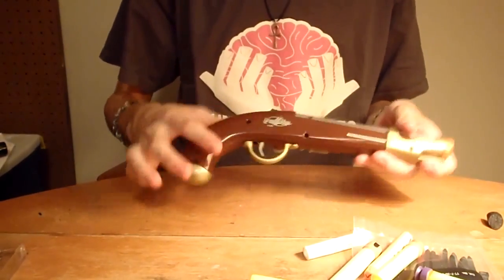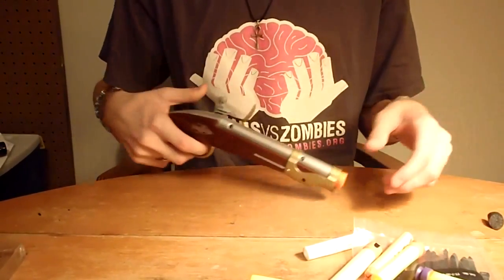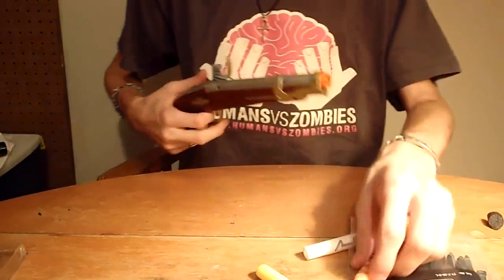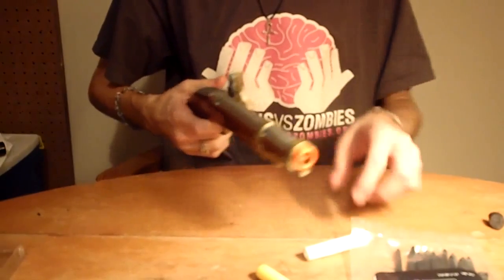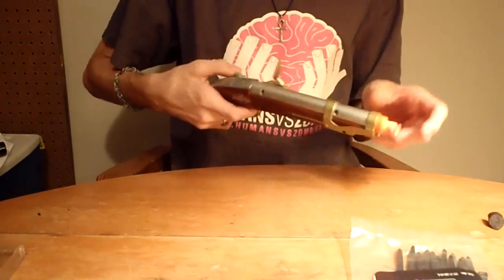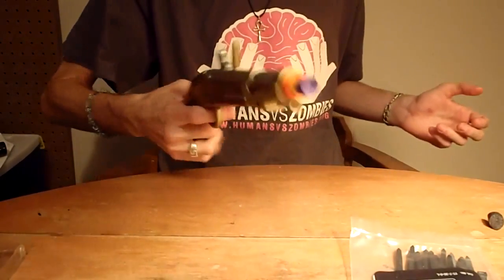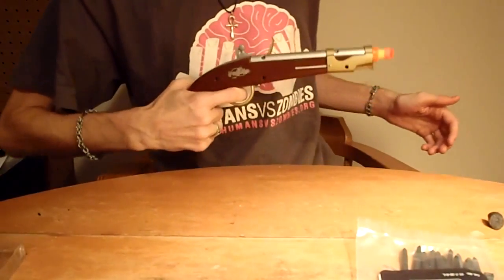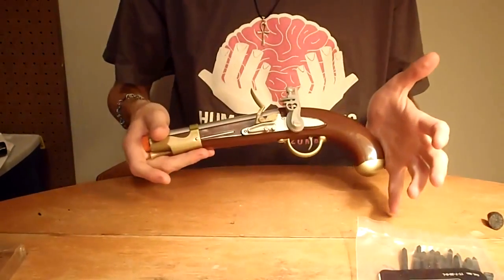Review: The Buzz Bee Pirate Flintlock Pistol (for the nerfing gentleman)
This is my review of the Buzz Bee Pirate Flintlock pistol.  Its not all that great performance wise, but it sure is a ton of fun.  For those of you who don't know, I run a secondary channel called everydayalchemy:
I upload neat videos there frequently as well that I'd love it if you'd check out.